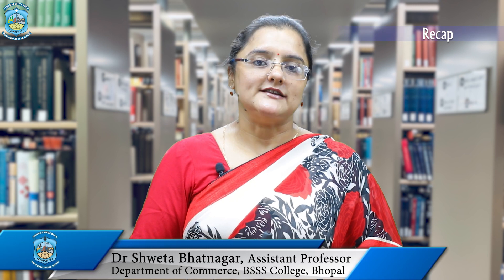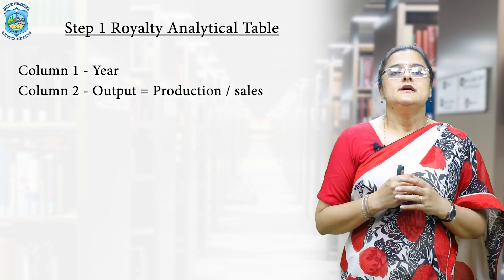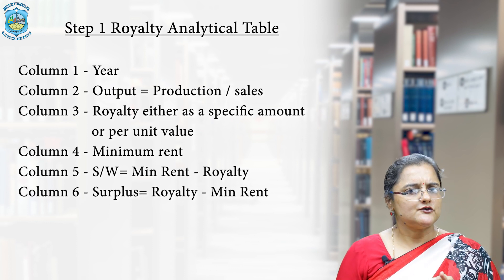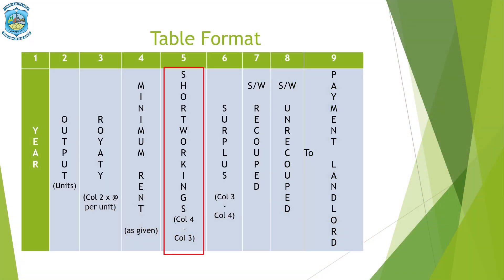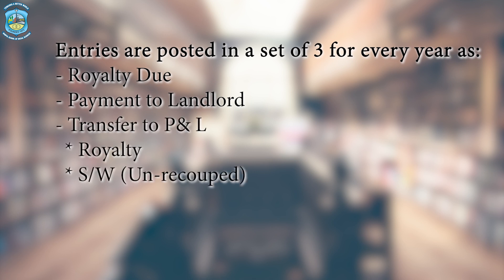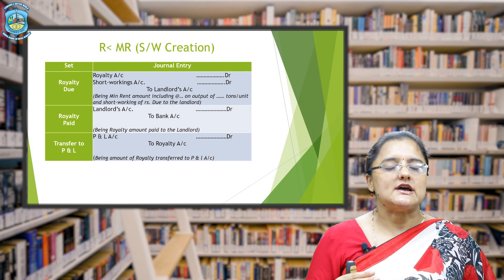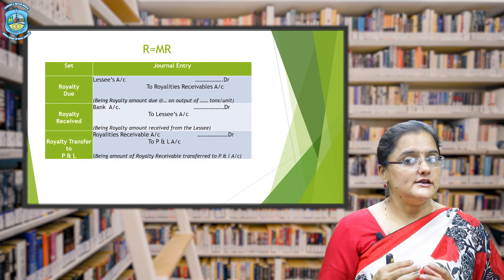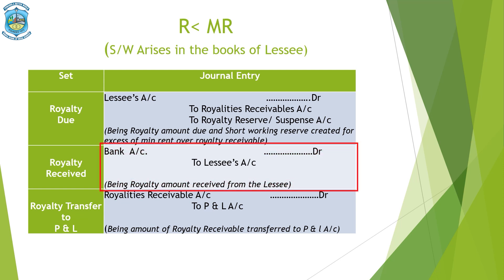Subject - Financial Account , Topic - Royalty Account Part 02